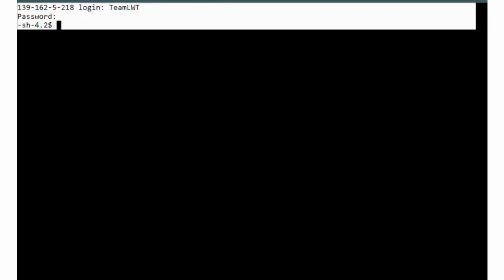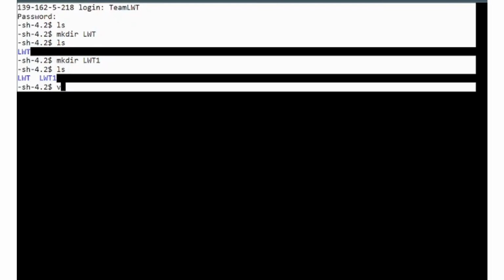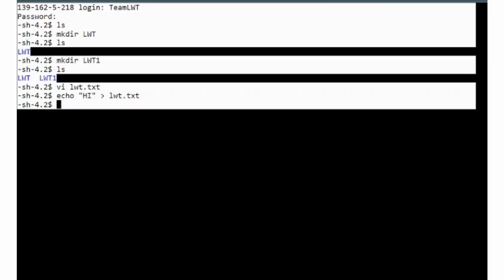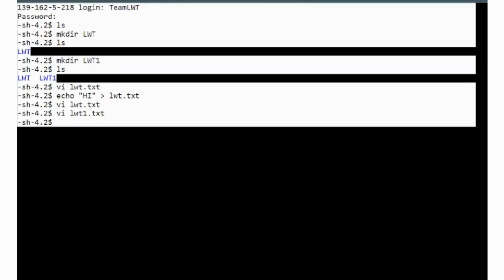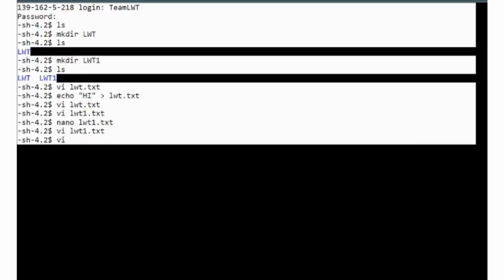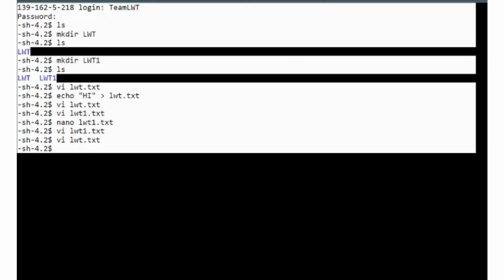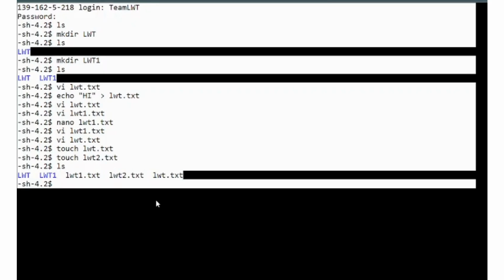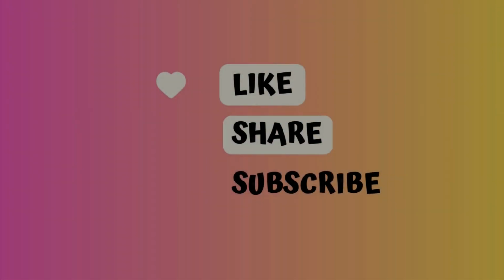Linux commands on files and directories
This video gives you a brief introduction to the Linux commands on Files and  Directories